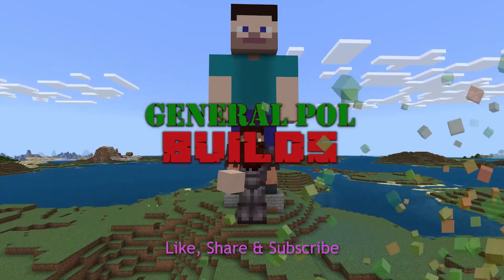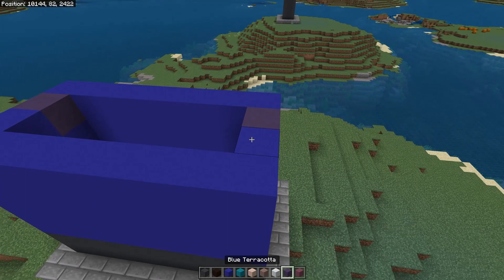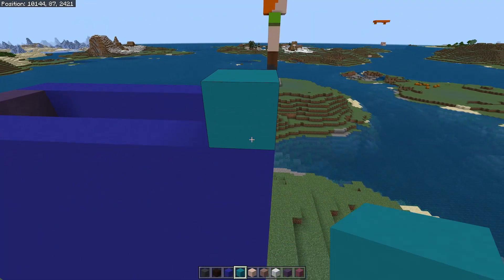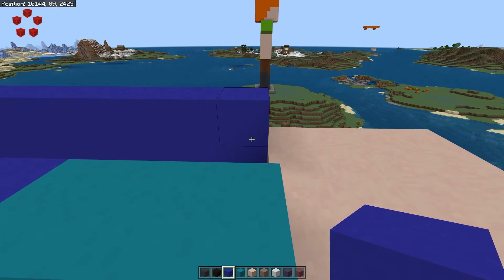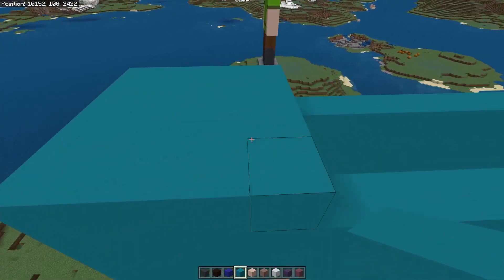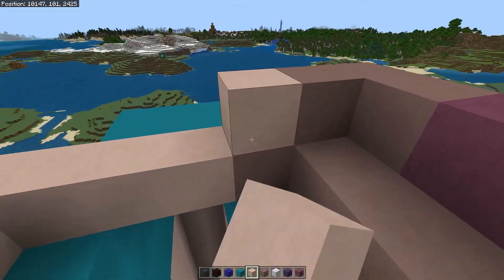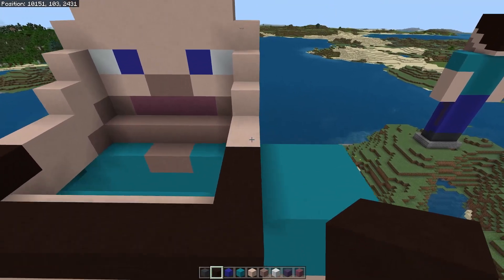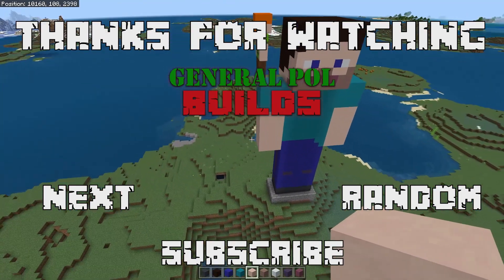Minecraft: Super Easy Steve Statue tutorial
An easy guide to building your own Steve statue!

This was recorded in Bedrock (version 1.18) on the PC using OBS Studio and will work on all versions of bedrock including Xbox, PlayStation, Nintendo Switch and MCPE!
For my audio I use a Blue Microphones Snowball iCE USB Mic